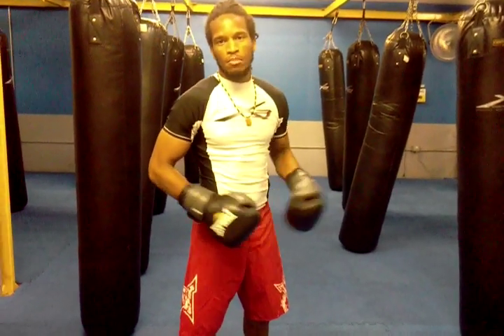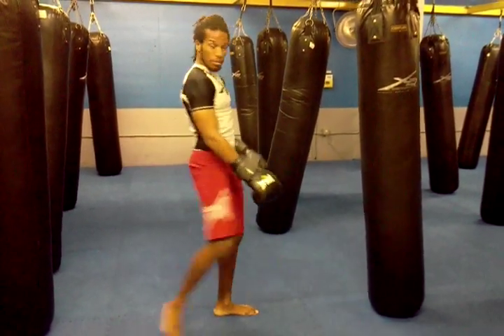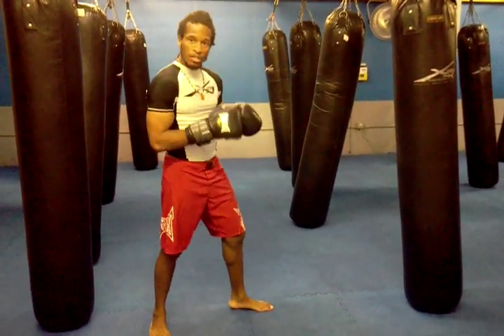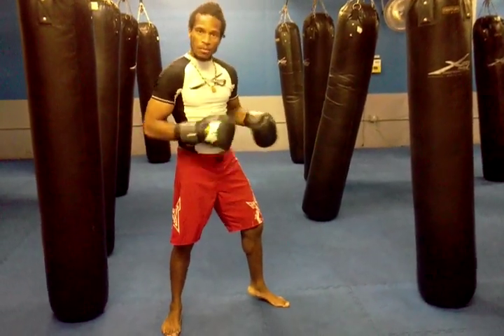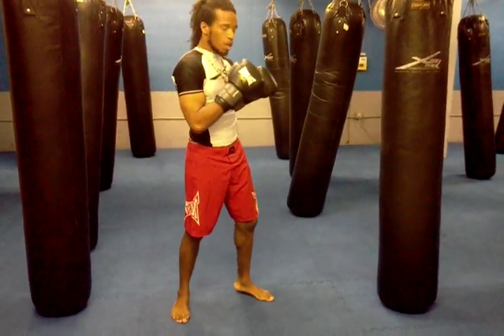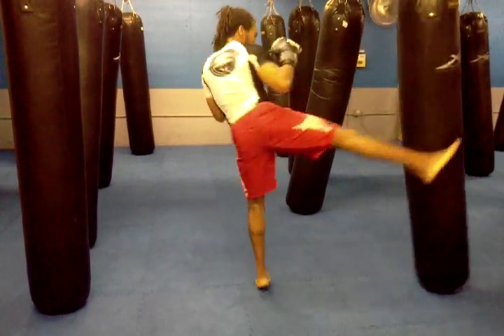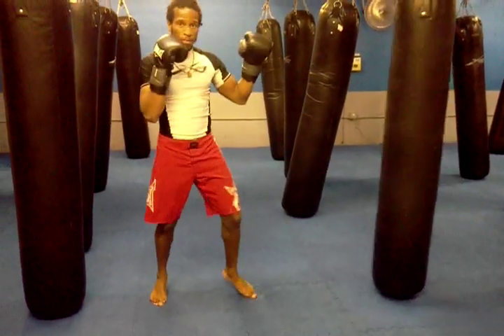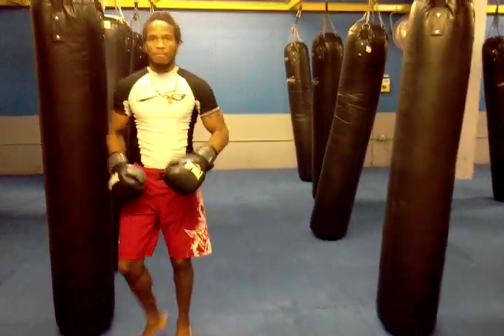The proper round house technique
how to do a proper roundhouse kick